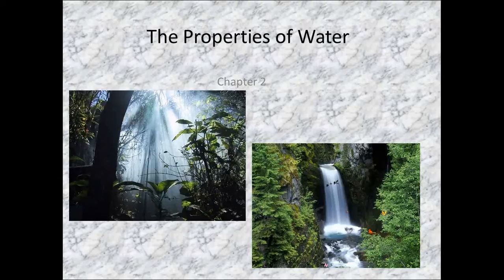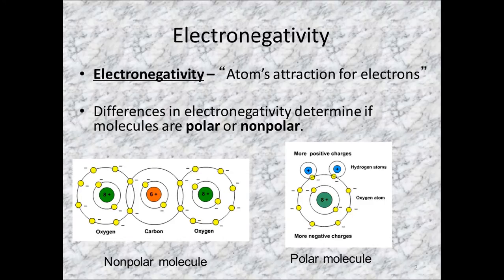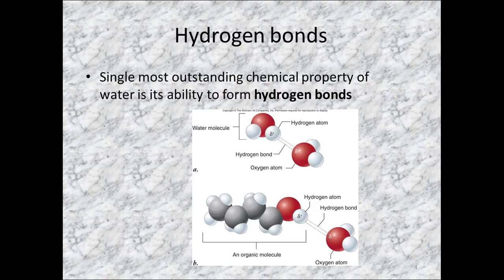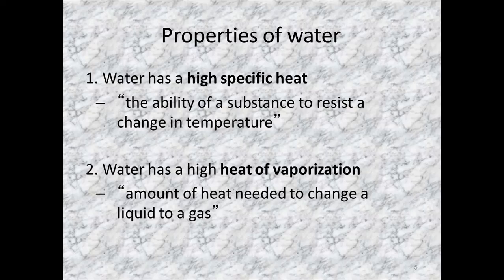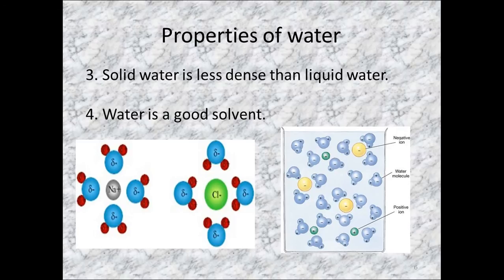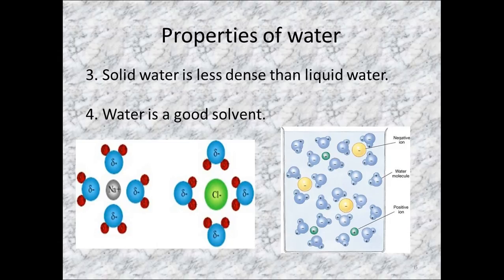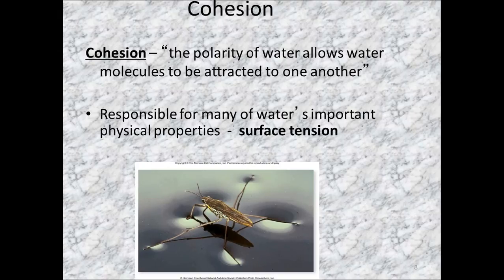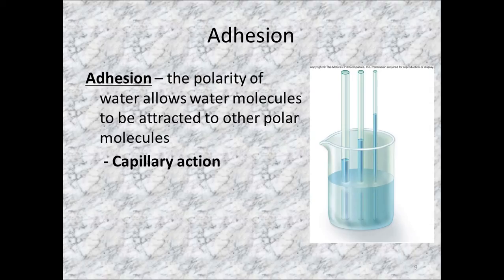Chap 2 Water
The properties of water and its effects on the biotic world.